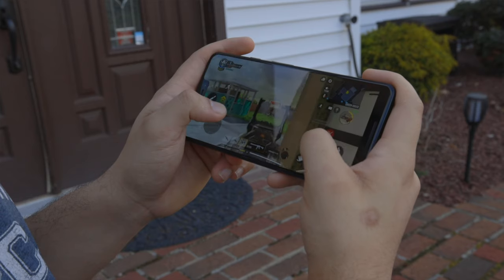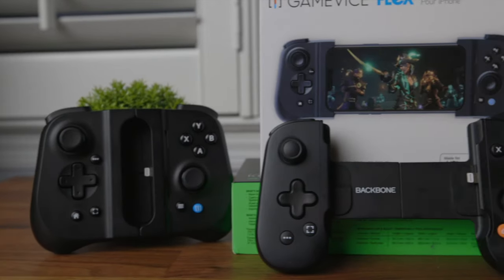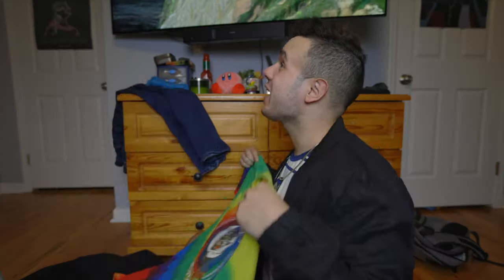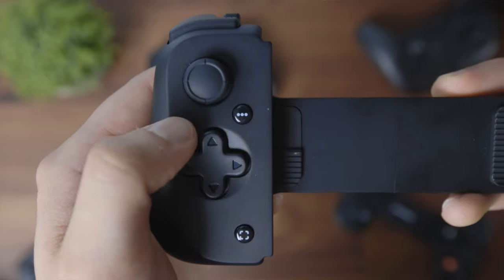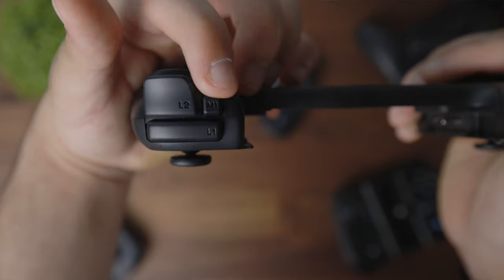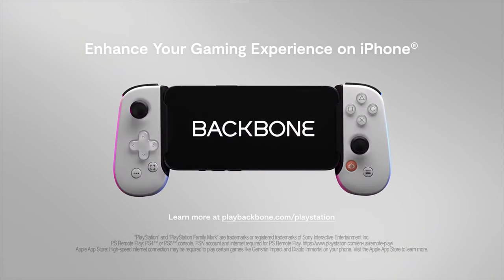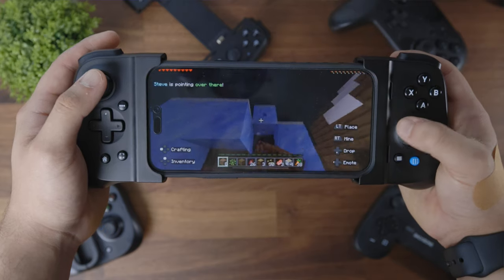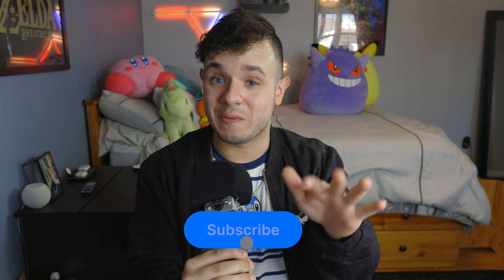Ultimate Mobile Controller Comparison - Backbone VS Razor Kishi v2 VS Gamevice Flex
In this video we compare multiple handheld controllers for mobile gaming such as the Backbone, Razer Kishi v2, and Gamevice flex and see which controller is the best. We talk about the button feel, the build quality, the form factors, and many other important things when mobile gaming. Which do you think is the best one?

here is our Discord for anyone who wants to join and be friends!